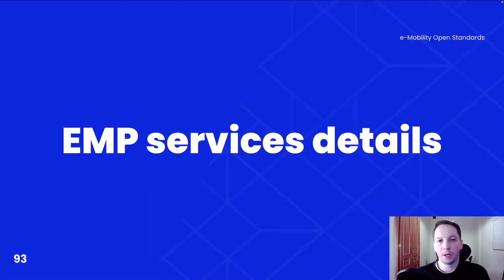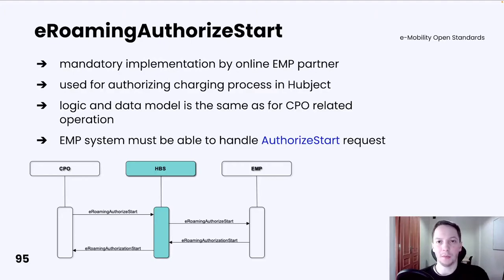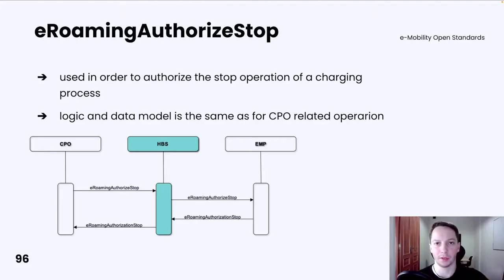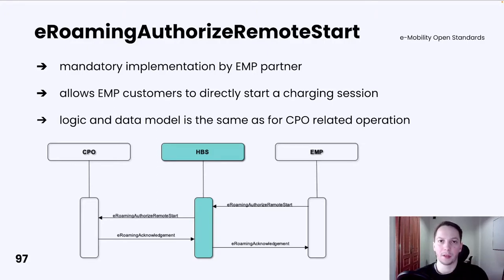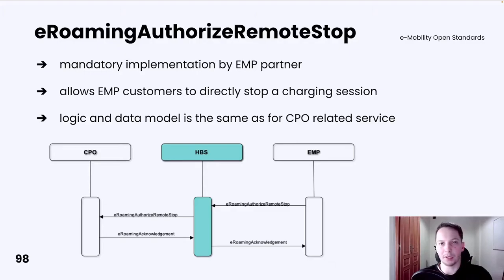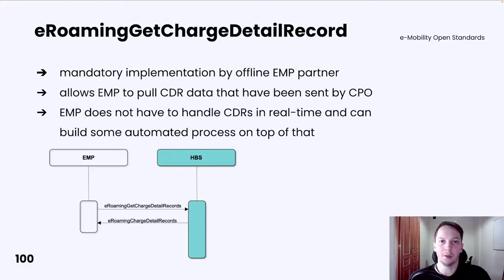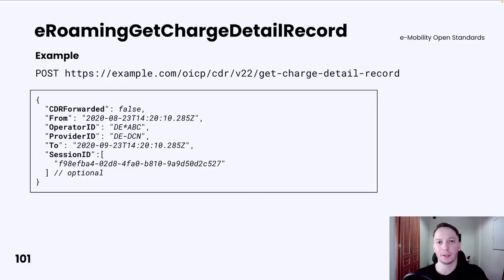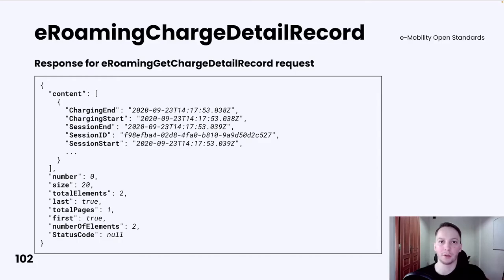OICP Training - Lesson 7 - EMP eRoamingAuthorization + eRoamingReservation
Open Intercharge Protocole Module Training - Lesson 7 - EMP eRoamingAuthorization + eRoamingReservation

Solidstudio is happy to introduce you to the Open Standards course led by our e-mobility expert - Bartlomiej. Throughout the following lessons, we will uncover the technicalities and functionalities of the OICP - a protocol developed by Hubject - as well as business aspects for e-mobility service providers and charge point operators.

0:00 Agenda and presentation of the lecturer
0:42 eRoamingAuthorizeStart
1:21 eRoamingAuthorizeStop
1:46 eRoamingAuthorizeRemoteStart
2:27 eRoamingAuthorizeRemoteStop
2:54 eRoamingChargeDetailRecord
3:20 eRoamingGetChargeDetailRecord
4:58 eRoamingAuthorizeRemoteReservationStart
5:48 eRoamingAuthorizeRemoteReservationStop
6:19 eRoamingPushAuthenticationData